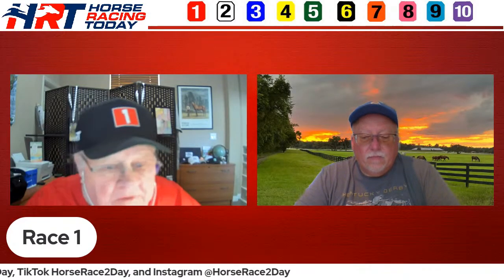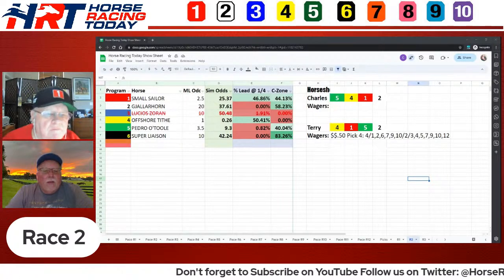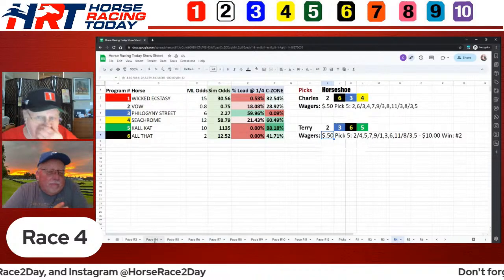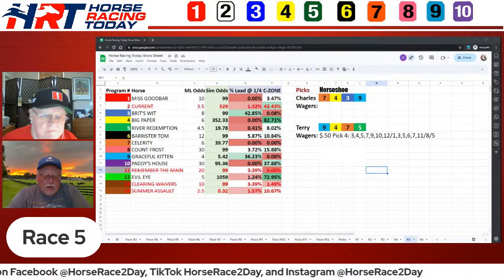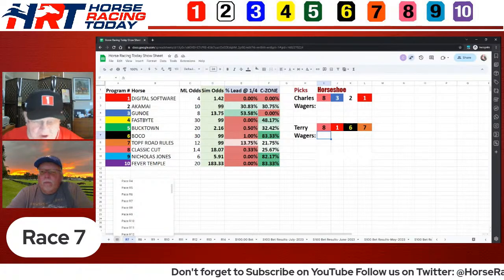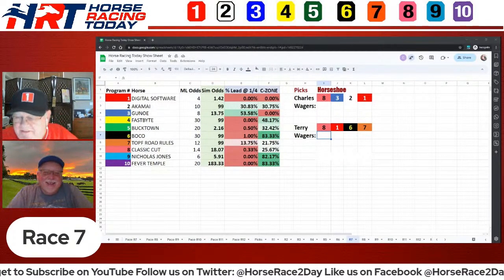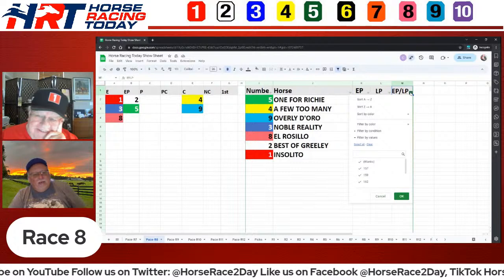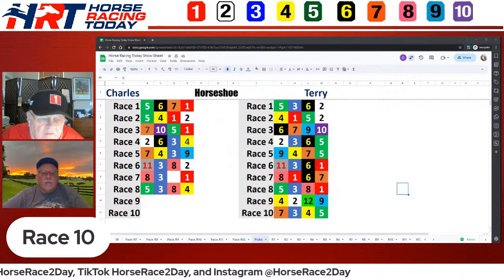Horseshoe Indianapolis Picks Live Stream – July 6, 2023 – Horse Racing Today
Horseshoe Indianapolis Full Card Tips, Analysis and Suggested Wagers
$100 Challenge – Suggested Wagers for Horseshoe Indianapolis on a $100 Budget